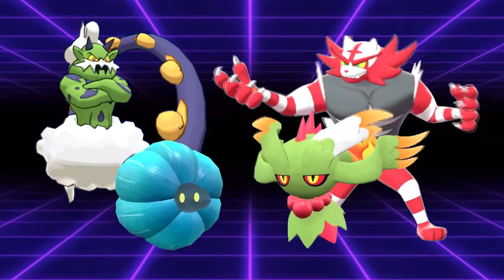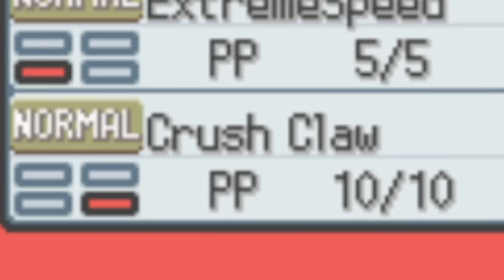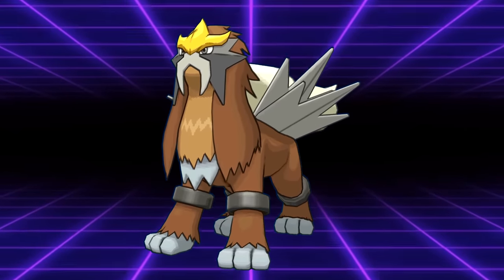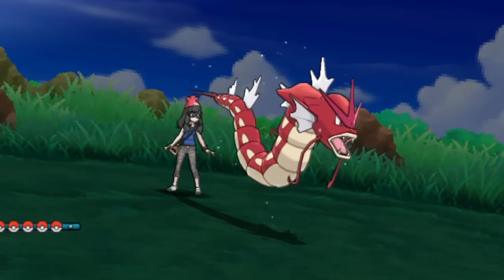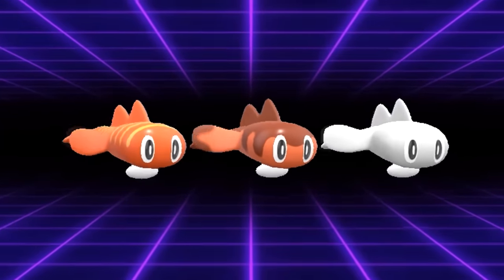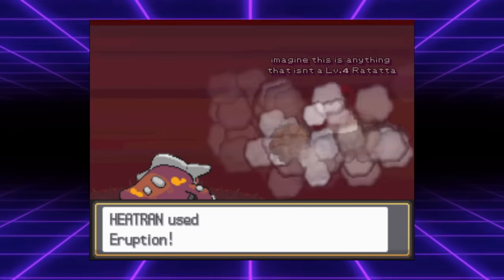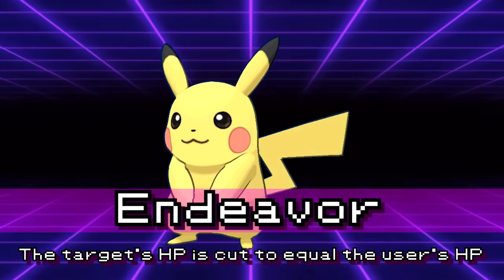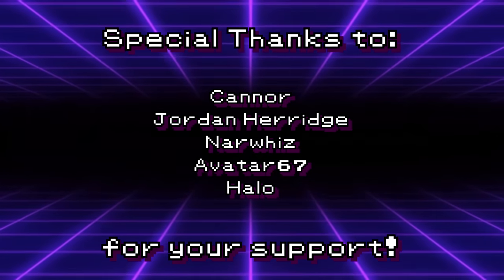Shiny Pokemon Give You An Advantage In Battles... Here's Why.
Shiny hunters were onto something.

3. Send a tip, ask a question